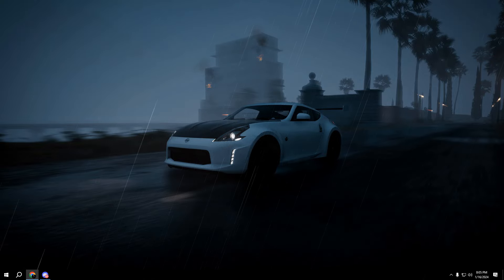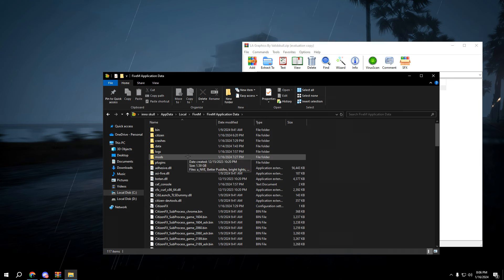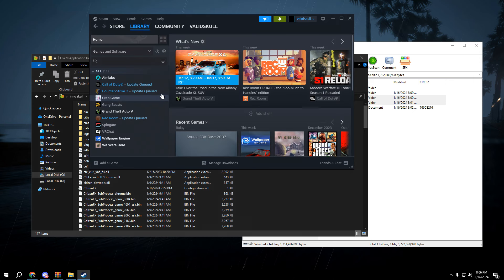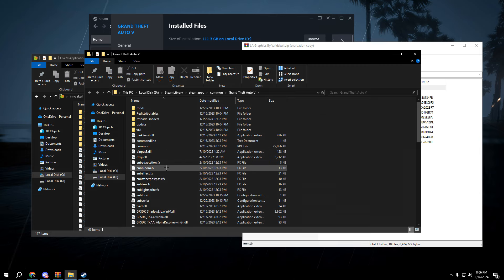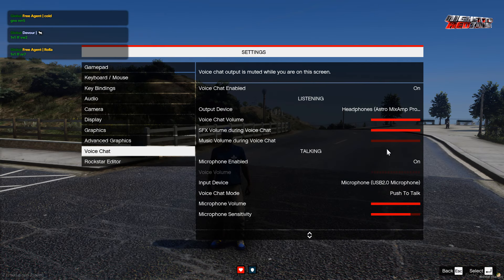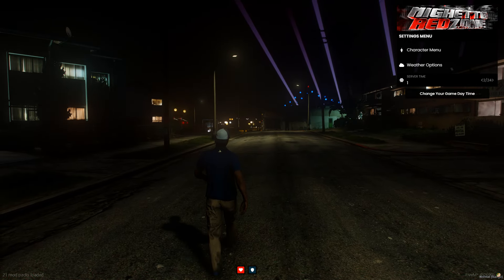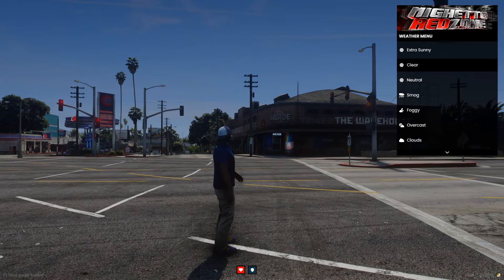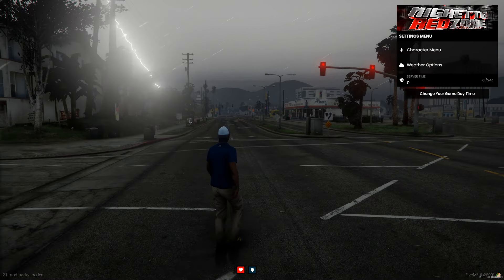FiveM | *FREE* LA Based Realistic Graphics Pack | Realistic Mod (2024 TUTORIAL)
Best free gta5 graphics mod for fivem, to get it head over to my discord.

kick: validskull